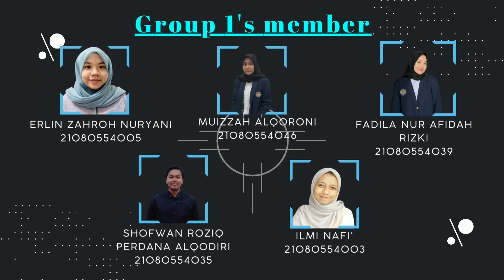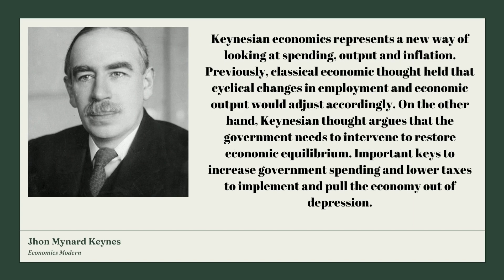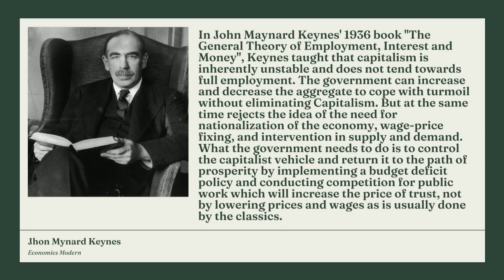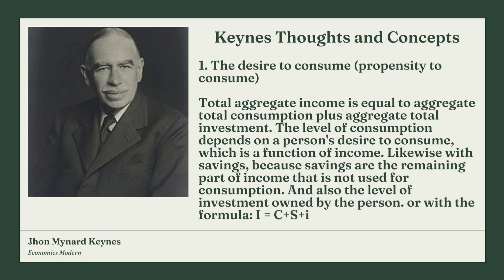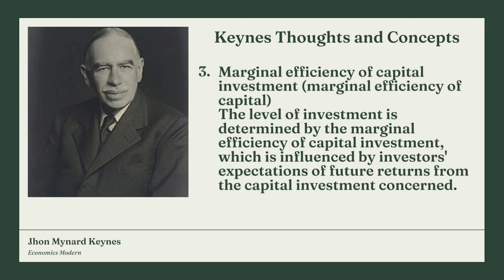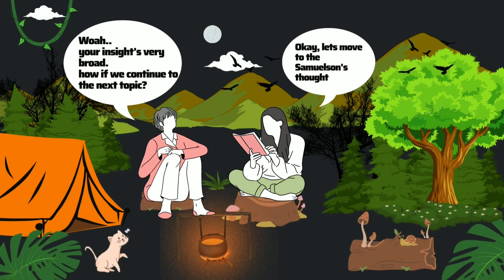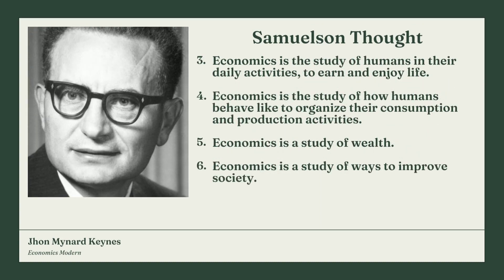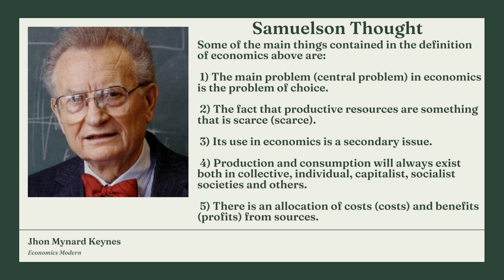Topic 11 Keynesian and Samuelson Modern Economic Thoughts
and your picture will be removed immediately.